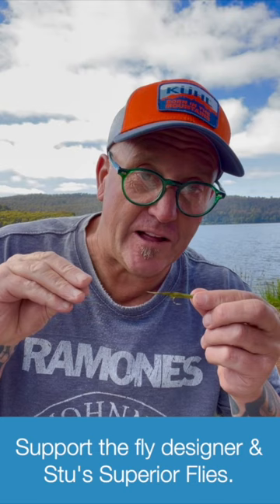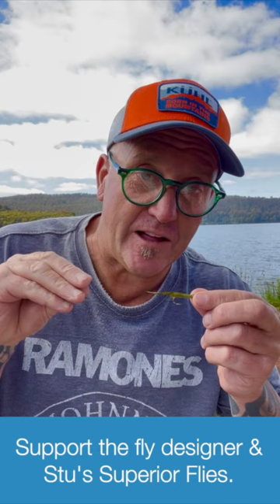Stu's Superior Fishing Flies. Showcasing the Deadly Minnow, Baitfish fly. How to fish it. Trouty.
Hey Guys. This is the third of a bunch of 100s! Of 1min edited fly design and fly fishing videos- shorts/ fly design and fishing yarns from the fishy vault.

Randomly recorded over the summer when in Tasmania, camping, writing and fly fishing mainly for its wild brown trout. There will be some fly fishing Tips + Tricks coming, as well as backcountry camping.

Hopefully, they help, make you smile, educate and entertain. Suppose it's no use; they sit in the vault. Enjoy and chuckle.

 Your fishy support is very much appreciated.